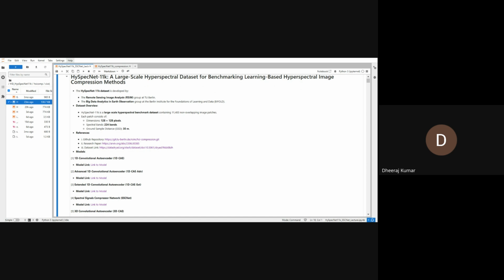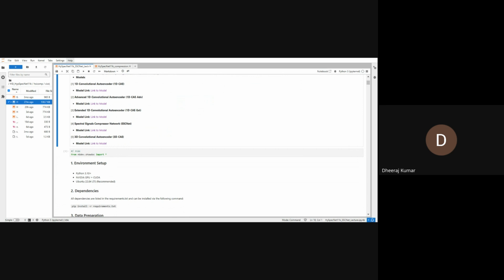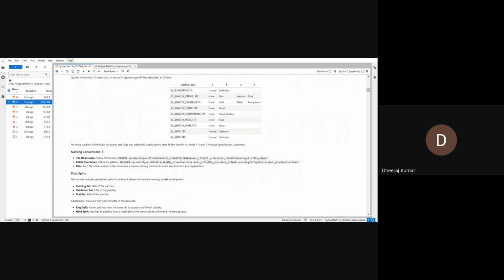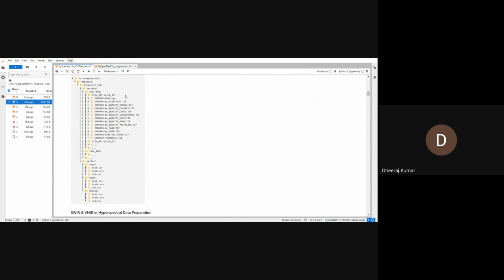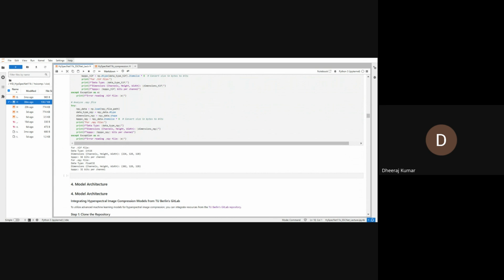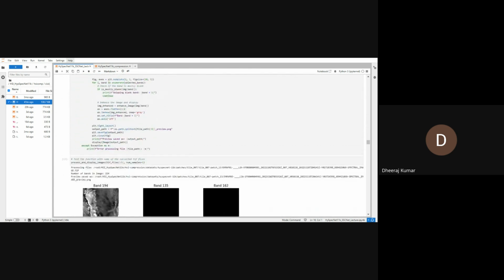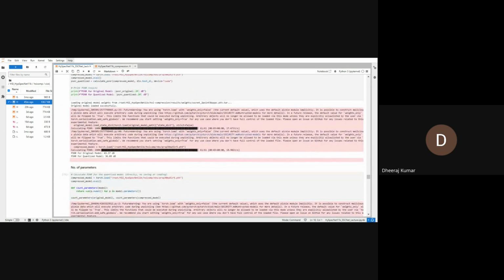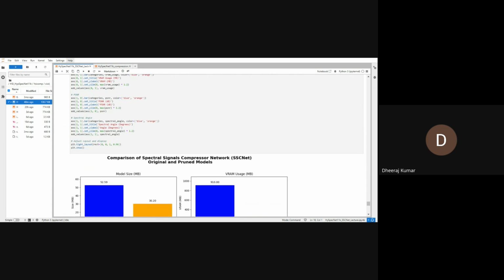2024 Advent Calendar: HySpecNet11k Model Compression, explained by Dheeraj K Sharma